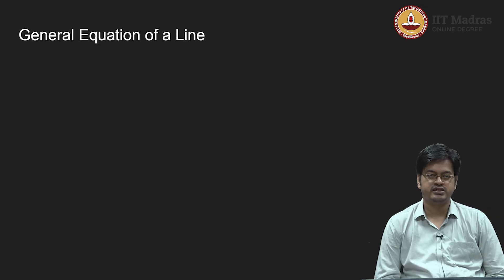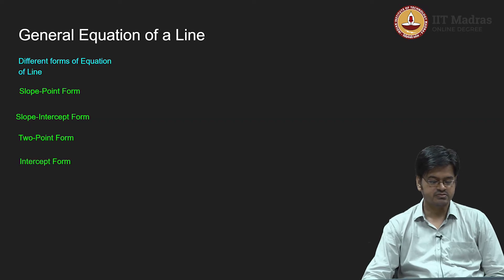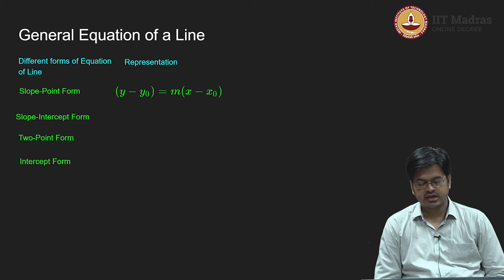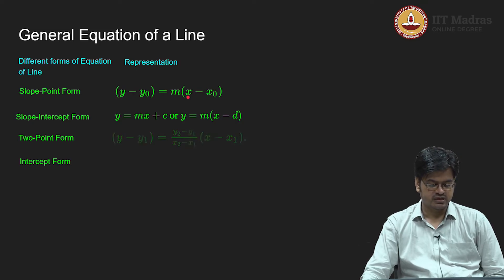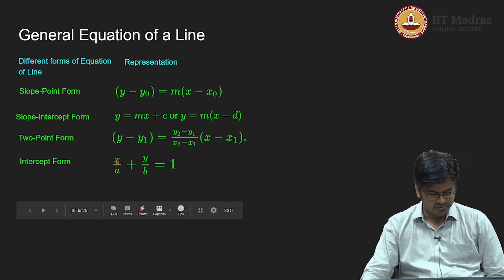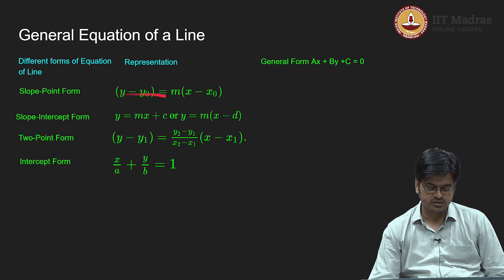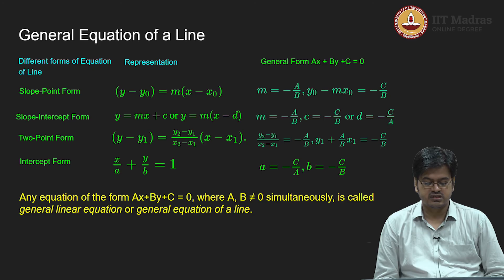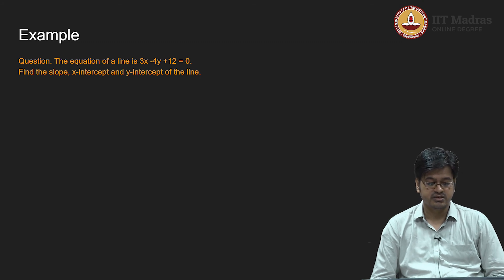Lec 20 - General Equation of line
Concepts covered: General form of equation of line.

Learning outcomes:
1. Understand the general equation of a line.
2. Find the different forms of the equation of a line including slope-point form, slope-intercept form, two-point form and intercept form from the general linear equation. IIT Madras welcomes you to the world’s first BSc Degree program in Programming and Data Science. This program was designed for students and working professionals from various educational backgrounds and different age groups to give them an opportunity to study from IIT Madras without having to write the JEE.  Through our online programs, we help our learners to get access to a world-class curriculum in Data Science and Programming.